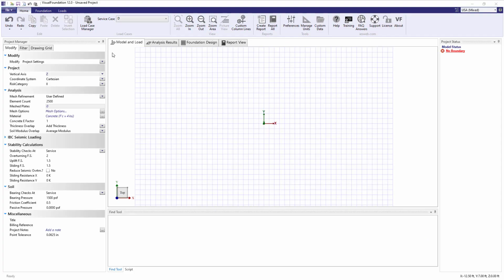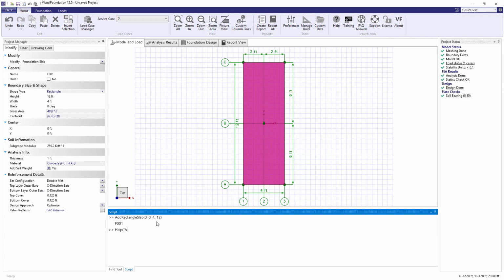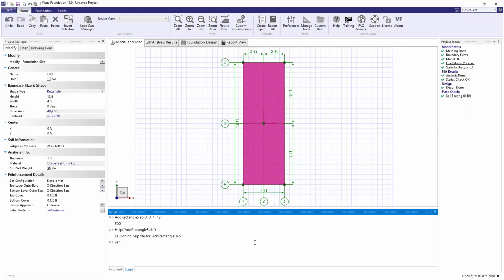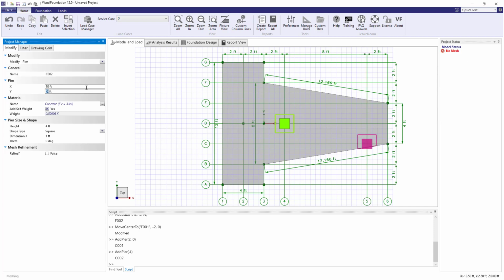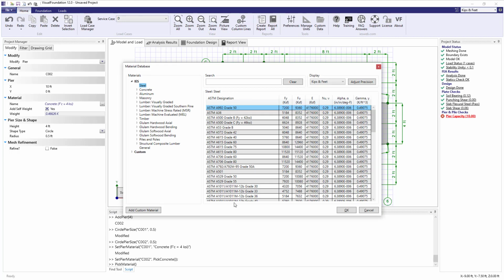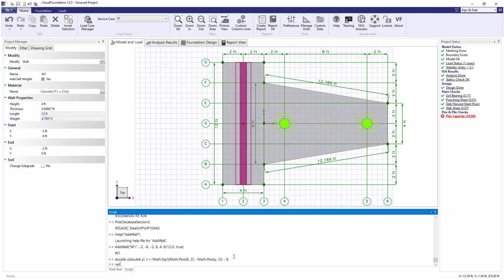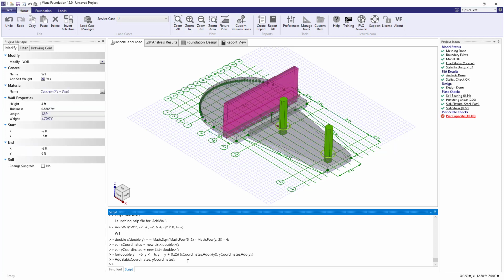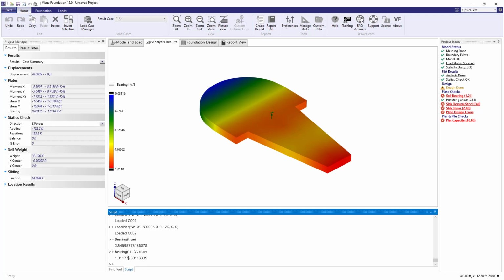VF: Script Command Line Basics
The script feature in VisualFoundation is a powerful tool that uses a command line interface to create model objects, generate service cases, apply loads, extract results, generate reports, and more. The basics of using the command line are discussed in this video.

0:00 - Intro
0:12 - Commands
4:22 - C# Programming
6:53 - Outro